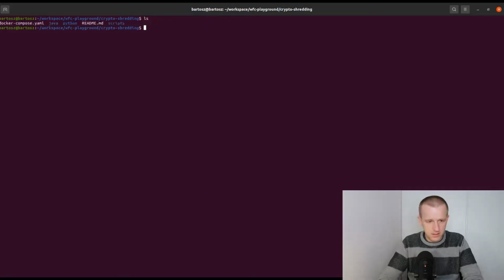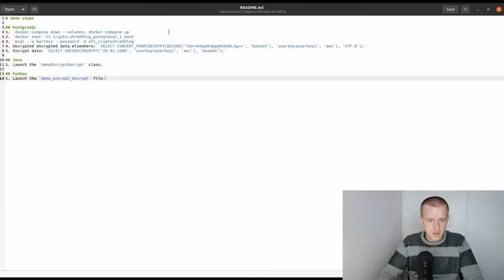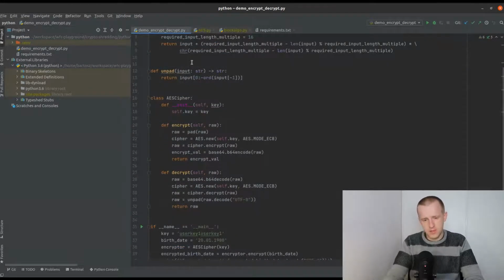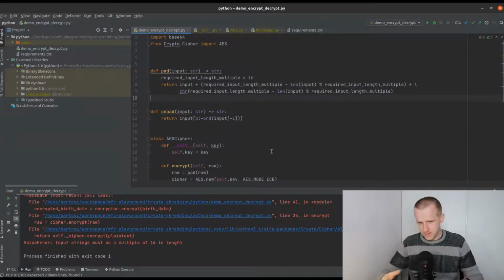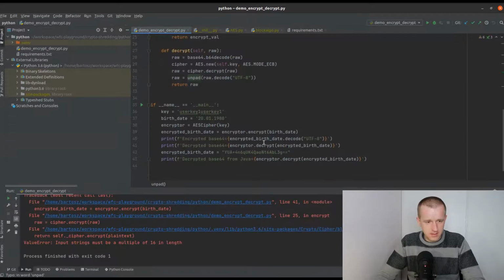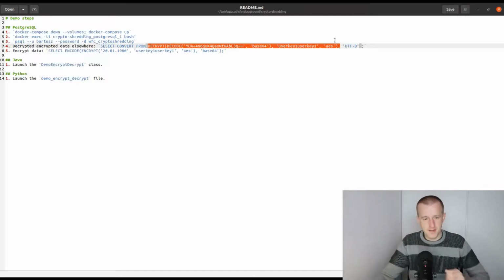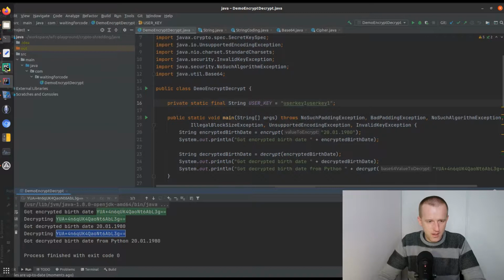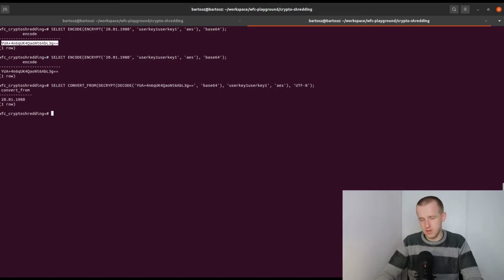Crypto-shredding - encryption and decryption for Java, Python and SQL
For more details, check the "Crypto-shredding - encryption and decryption for Java, Python and SQL"